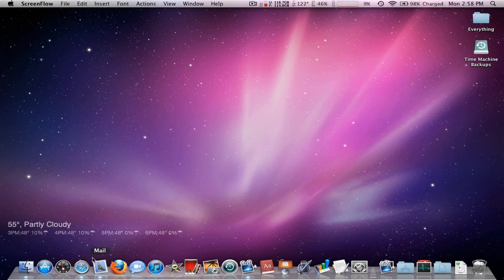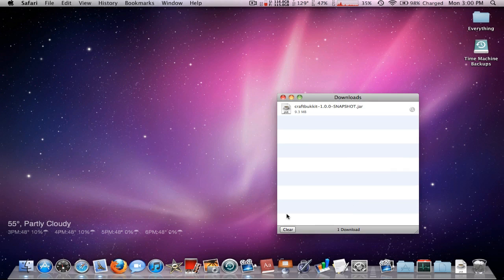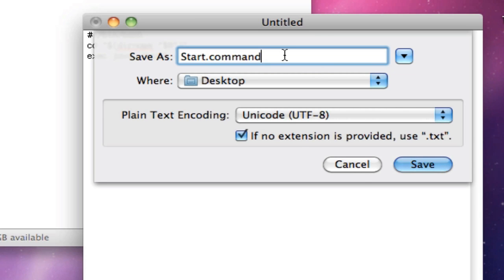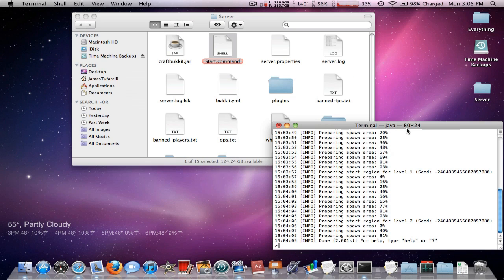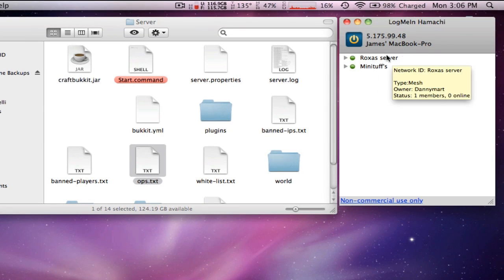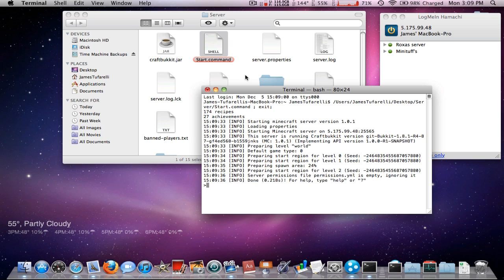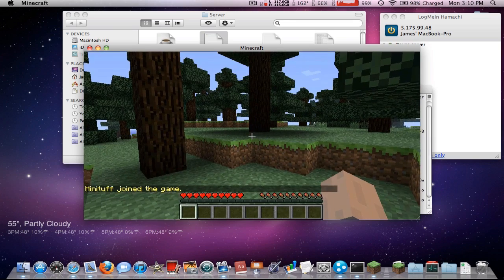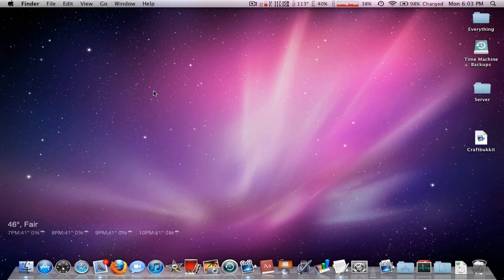How To Make A Minecraft CraftBukkit Server 1.7.2 (Mac) - HD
How To Make A CraftBukkit Server On Minecraft
▼ Expand ▼

This video will show you how to make a CraftBukkit Server.

Q & A Below.

Code:
chmod a+x
(remember the space at the end), also do not copy and paste it into terminal, just type it yourself, or it won't work.

Pre-Made Folder:
➜ Sorry, the pre-made folder is no longer available.

Q & A:

Q.) My friend can't join.

Q.) It says 'outdated server'.

Q.) How do I put mods in the server?
_____A.) Technically, this type of server does not support mods, but a CraftBukkit server can. I recently made a video on how to make one, check it out:

Q.) Do I need hamachi?
_____A.) Yes, unless you want to port forward (that is a different story). The person joining will need it too.

Q.) It says 'User Not Premium'
_____A.) I can't say I support this, but go into the 'server.properties' and change 'online-mode' to 'false'.

Q.) How do I make myself an admin (op)?
_____A.) Make sure the server is not running, and put your minecraft username in the file called 'ops.txt' which is inside the 'server' folder.

Q.) How do I change the difficulty?
_____A.) In the server.properties, find the one that says 'difficulty' and change it to one of these numbers:
0 - Peaceful
1 - Easy [default]
2 - Normal
3 - Hard

Q.) How do I change the game-mode?
_____A.) In the server.properties, find the one that says 'gamemode' and change it to one of these numbers:
0 - Survival [default]
1 - Creative
Note* I have been told, that creative mode does not work in a server, I have not tested this myself, but just to let you know.

Q.) I don't like my world, how do I change it?
_____A.) You just delete the 'world' folder that is inside your 'server' folder, this will randomly generate another new world.

Q.) How do I add more ram?
_____A.) Open up the 'start.command' with text edit and change the two numbers (as shown in the video) to one of these intervals:
.5GB= 512M
Now, notice how there is a 'M' after '512', this means mb, not gb, so if you just change it to 512 it will be '512 gb' so you will need to change the 'G' after both the 'M'.
If you want to make it more than 1gb, then just change the number itself. (It comes default as 1GB) So you can increase that to whatever you want, as long as you don't exceed or meet your computers' ram.

-Minituff